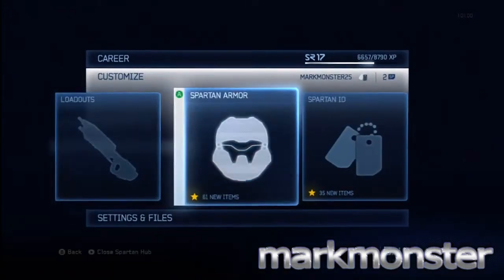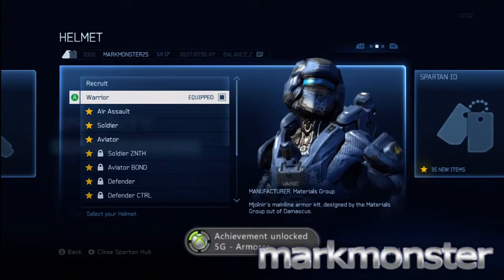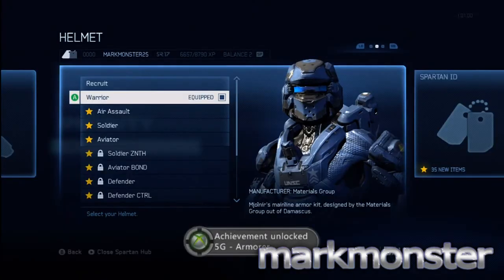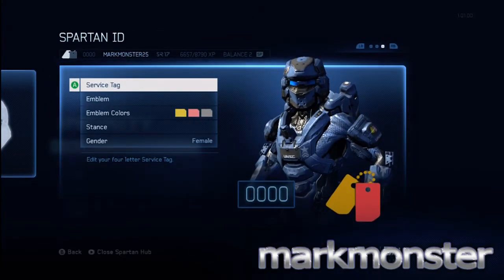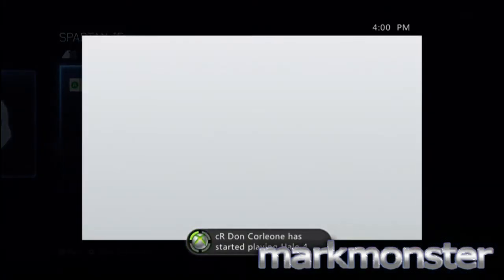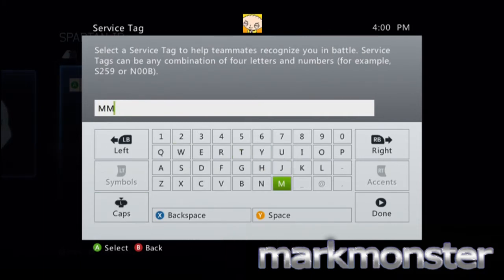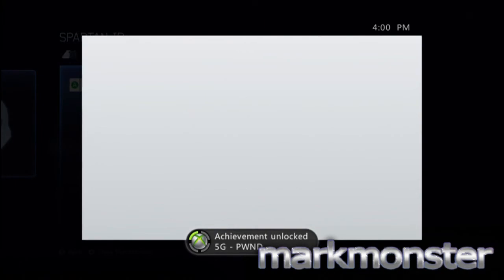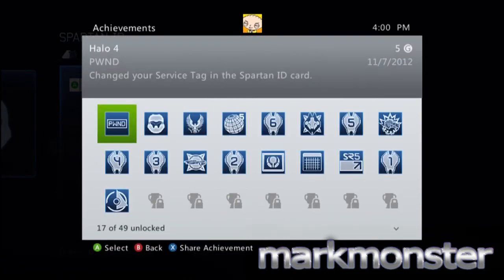Halo 4 - Armorer / Badge / PWND/ What a Poser Achievement Guide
This is to obtain the 'Armorer' 'Badge', 'Pwnd', and 'What a Poser' achievement in Halo 4.

These achievements are pretty straight forward and easy to obtain.